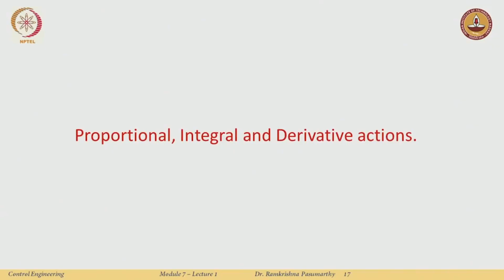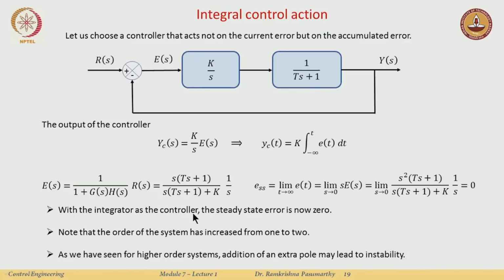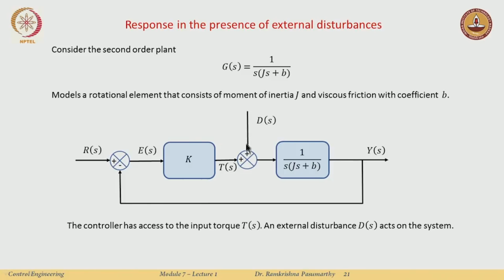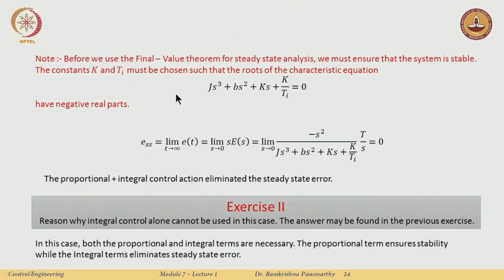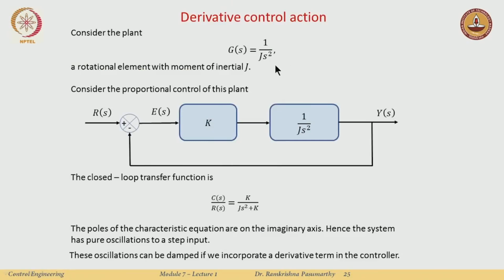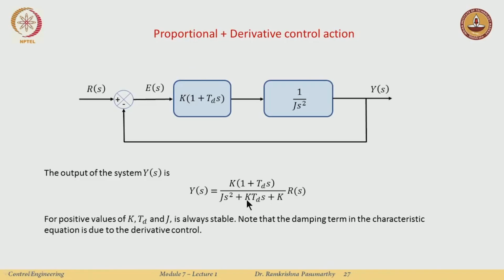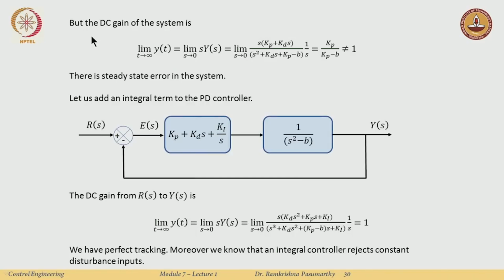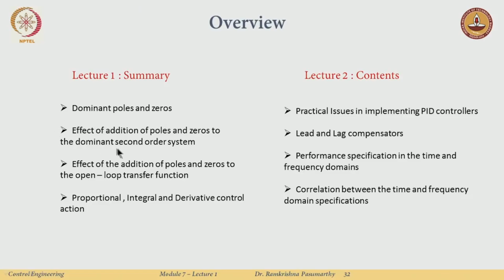Basics of Control design Proportional, Integral and Derivative Actions